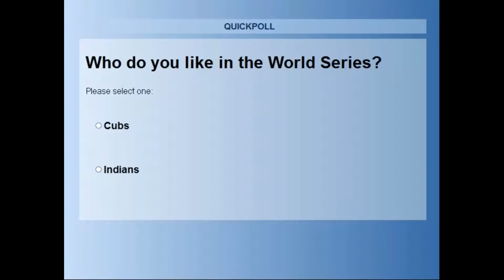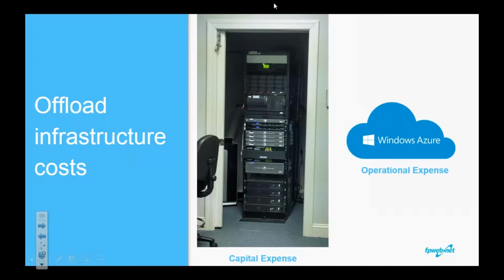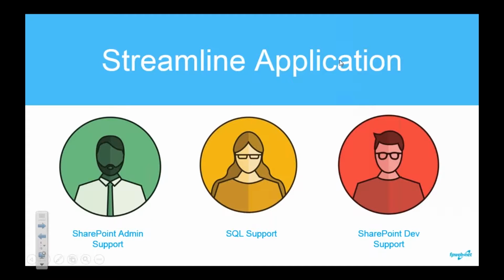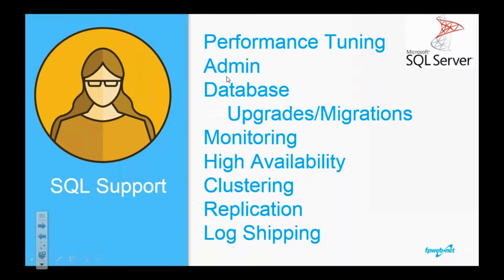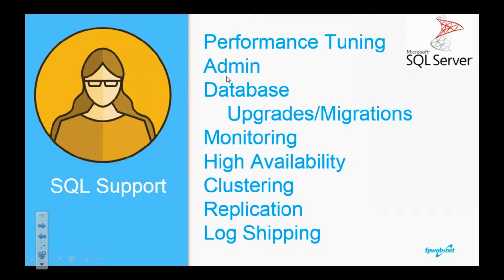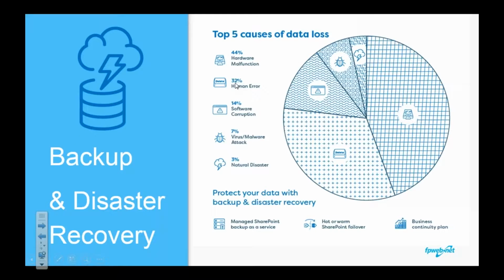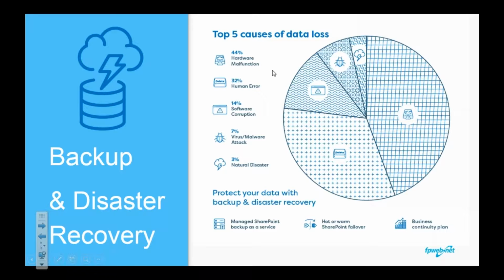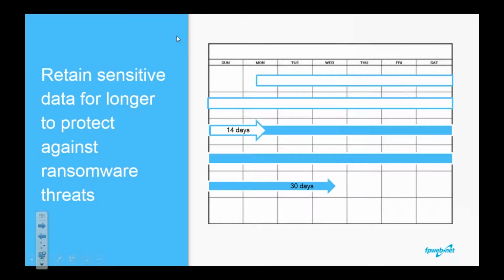Fpwebinar: Managed SharePoint on Azure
Fpweb director of customer experience Joe Bohac discusses simplifying your SharePoint infrastructure on Microsoft Azure, streamlining SharePoint with Fpweb.net support, and protecting SharePoint with backup and disaster recovery in this 30-minute webinar about managed SharePoint on Azure.